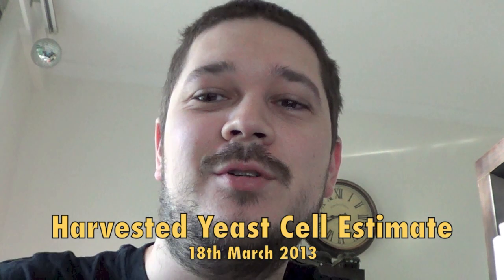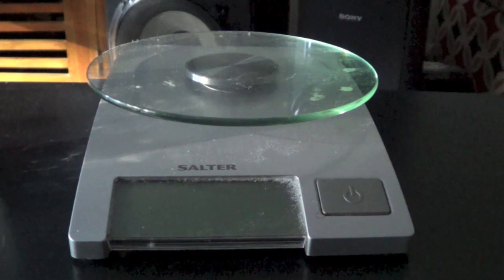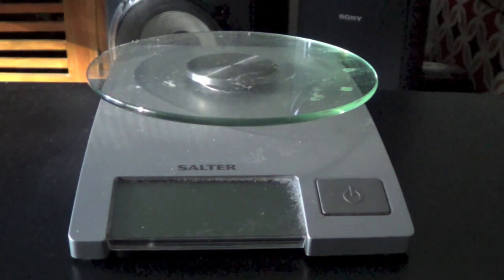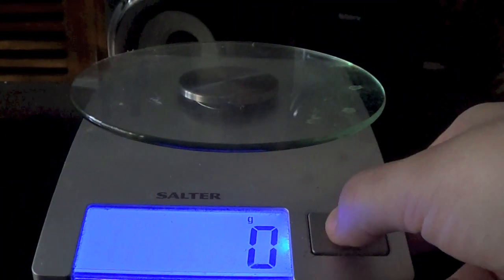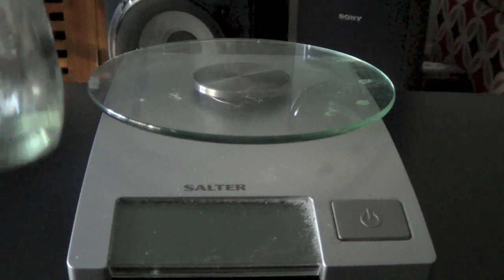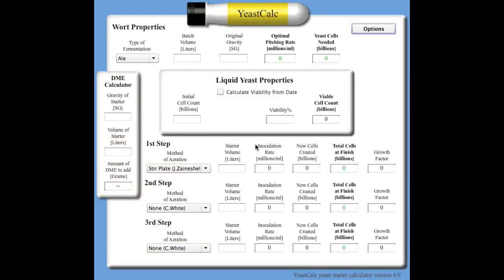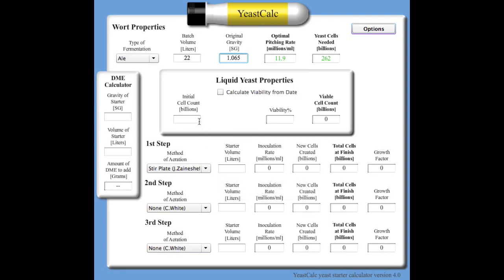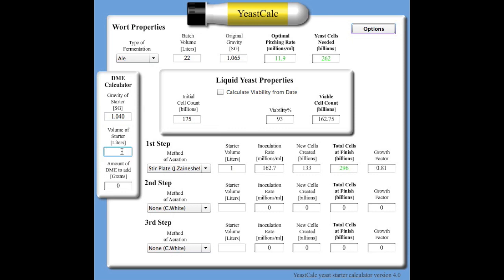Harvested yeast cell estimating demonstration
Just a demonstration on how i work out how many cells i have in a jar of harvested yeast to work out what size starter i need to make for correct pitching.